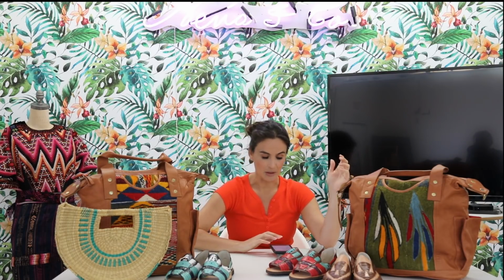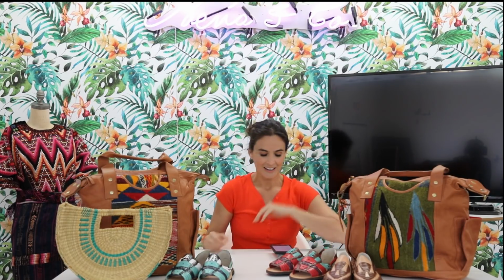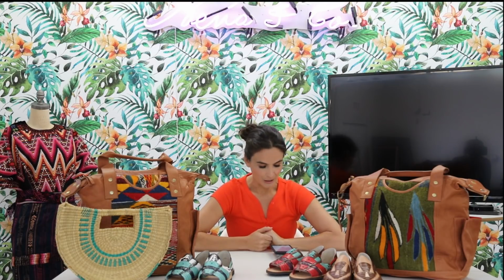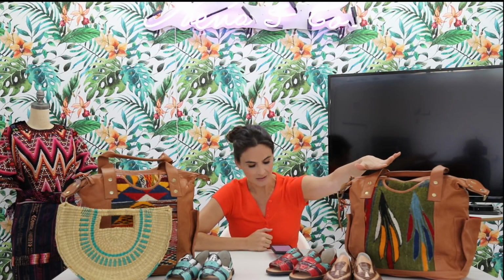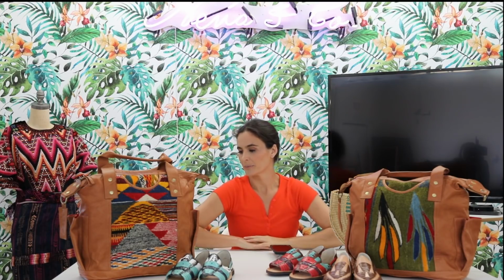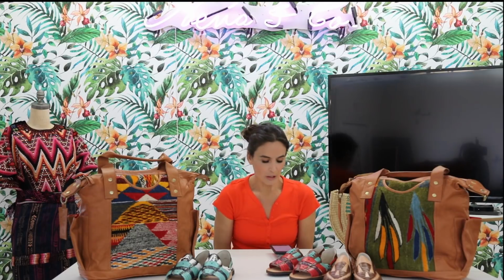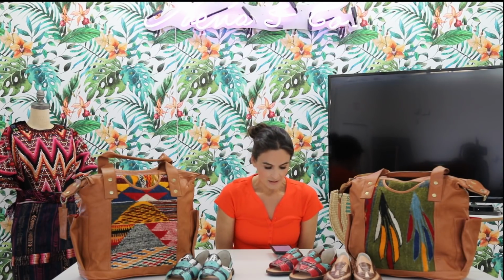Nenabling with Ali - 05.10.18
All New EVERYTHING!